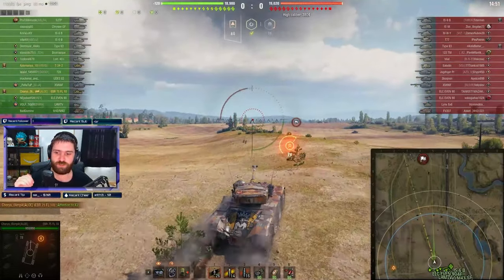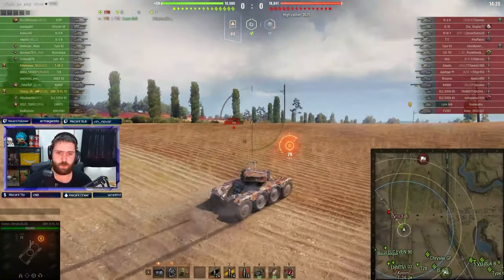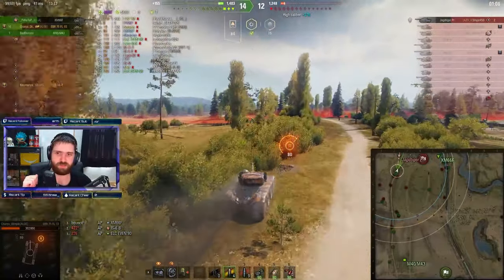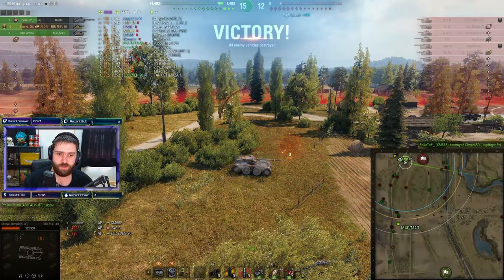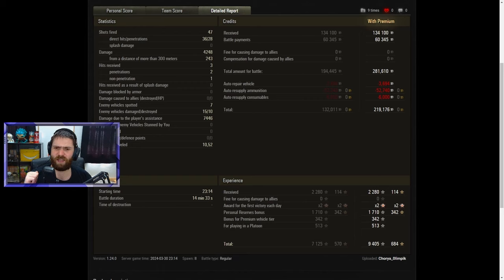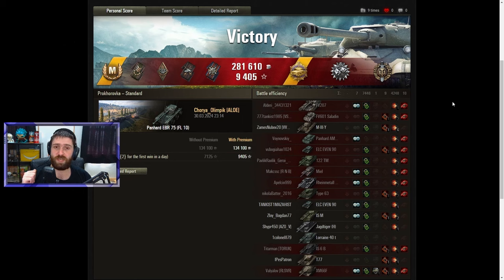Race Car Go BRRRR!!! - World of Tanks EBR 75 (FL 10) is BROKEN!!!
The EBR 75 (FL 10) is one of the most broken vehicles in the game, this is why!!! What do you think of the EBR 75 (FL 10)? is it too good, balanced, not good enough maybe?

0:00 EBR 75 (FL 10) Gameplay
15:04 Summary + Post Game Stats
18:18 Ending

Want to see more Baffish? Twitch streams happen weekly on Sunday, Monday, Wednesday, and Thursday between 12:00-18:00 CET (Weekly Giveaways!)

World of Tanks (WoT) is a free to play armoured warfare-themed multiplayer online game developed by Wargaming, featuring 20th century (1910s–1970s) era combat vehicles.